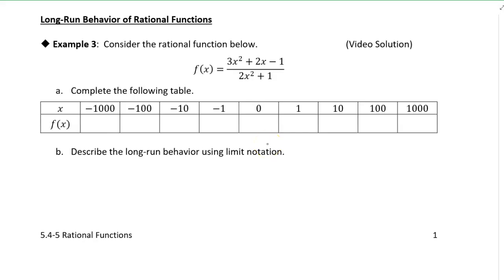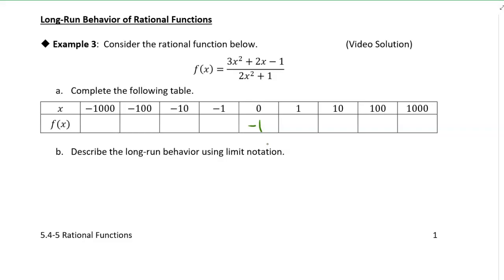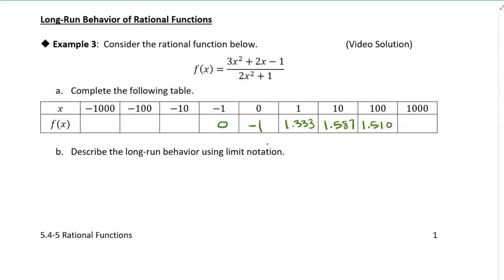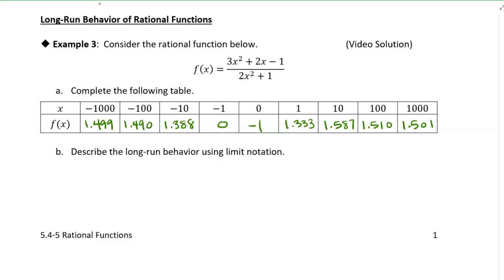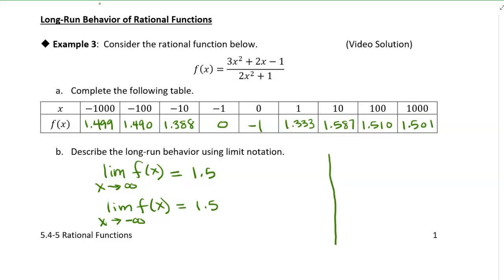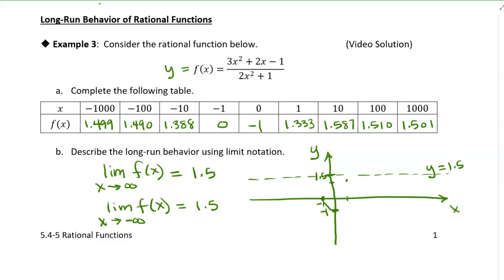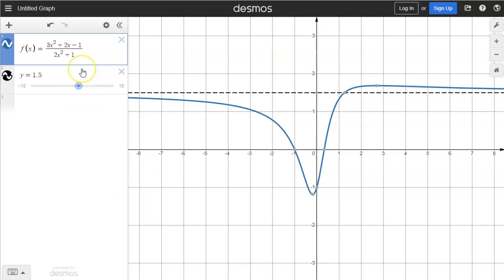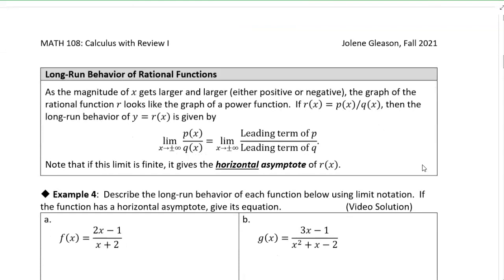5.4-5 Rational Functions: Example 3